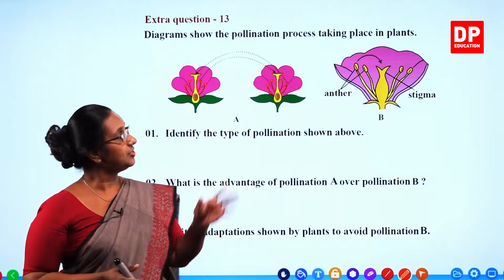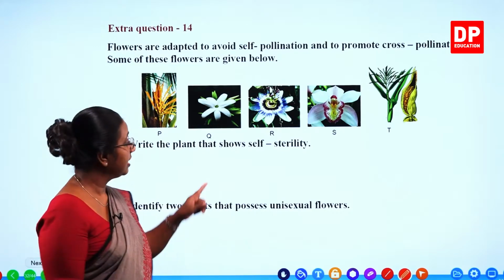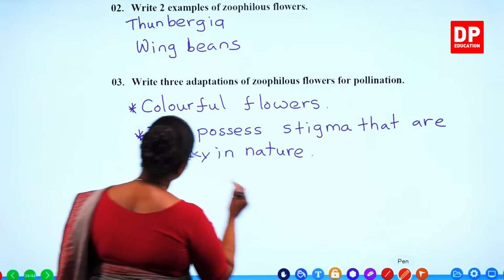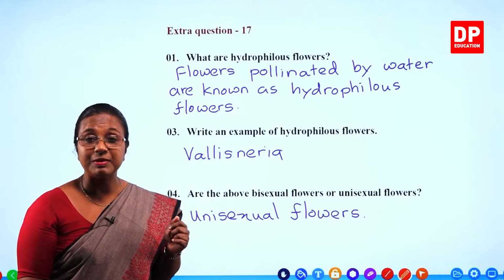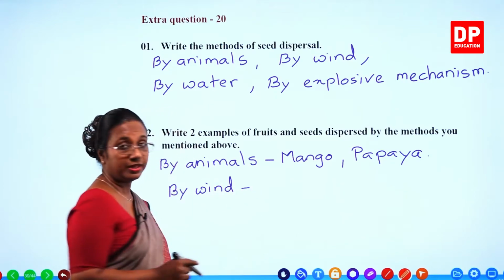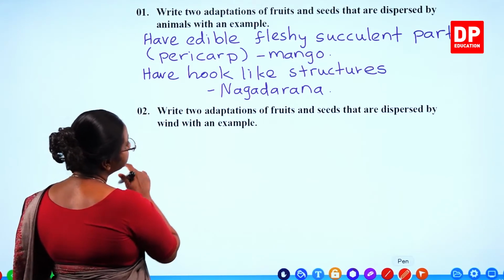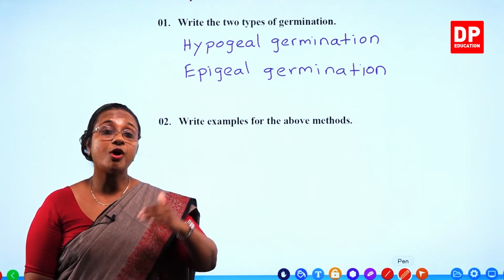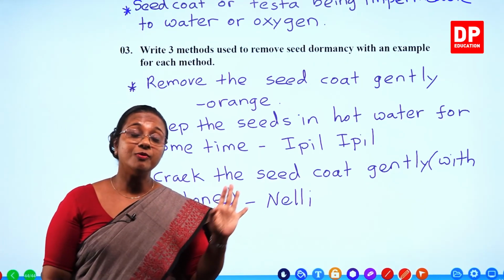Lesson 14 - continuity of life (Part 12) | Grade 10 Science in English Unit 14 Part 12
Lesson 14 - Continuity of life

Part 05

Part 06

Part 07

Part 08

Part 09

Part 10

Part 11

Part 12

12.1 Extra questions 13 - 25⏩00:00:00

Part 13

Part 14